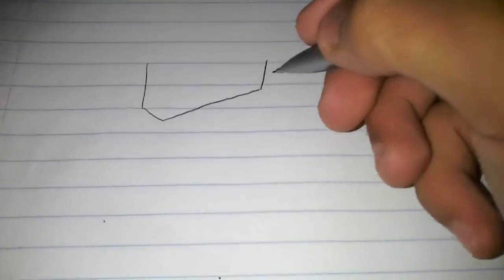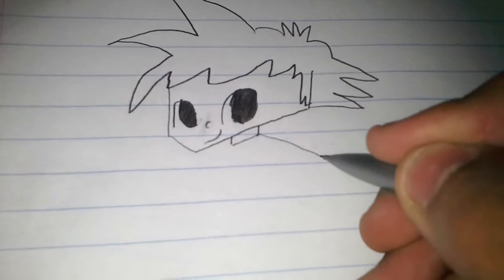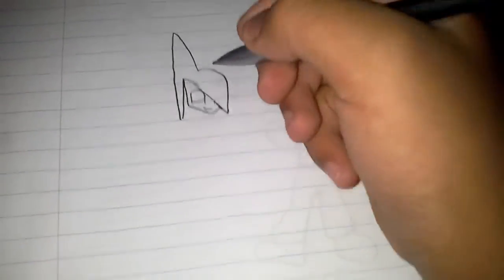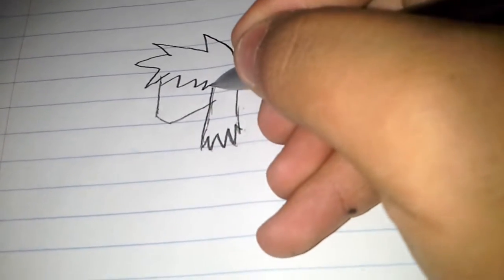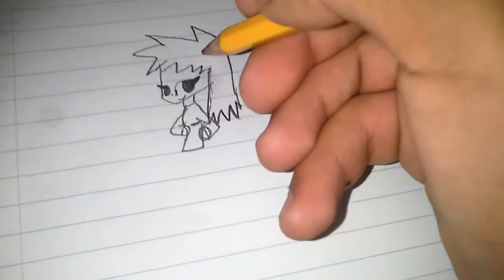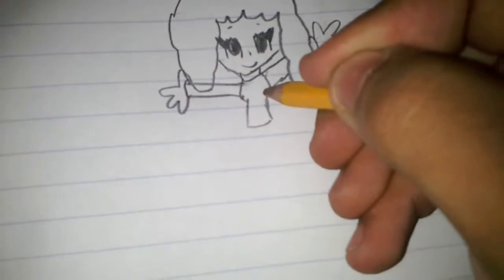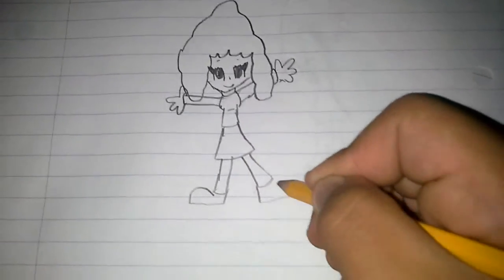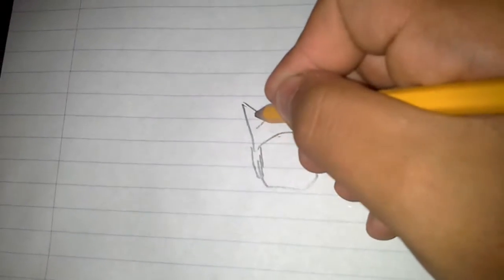How to Draw #18: SEASIDE: The Series Characters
WARNING: LOTS OF SCREW UPS IN THIS VIDEO.
Welcome to the grand return of the How to Draw series. Remember to leave a comment on what I should draw next! 7 episodes to the finale!!